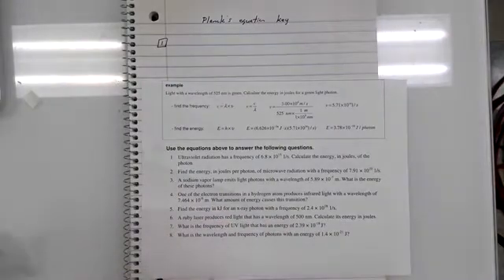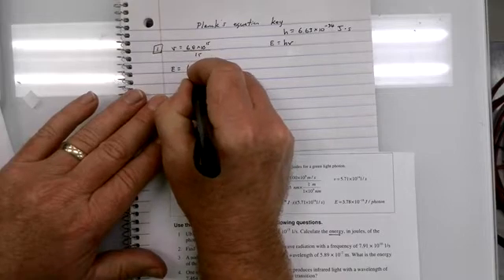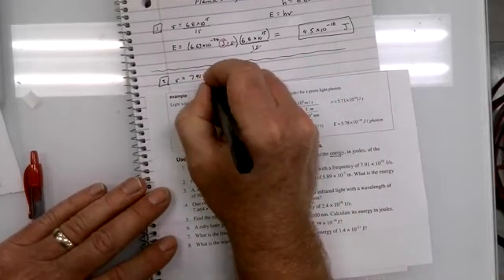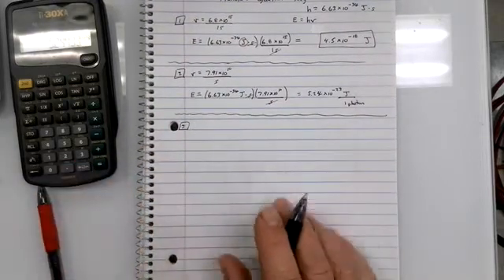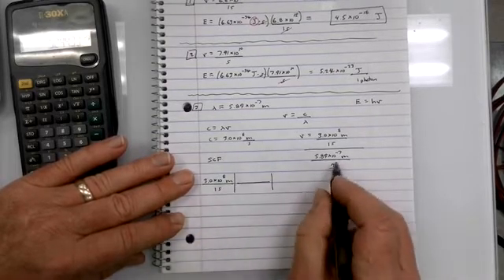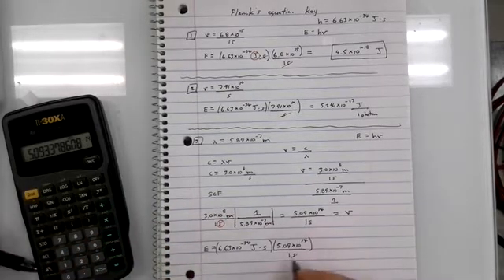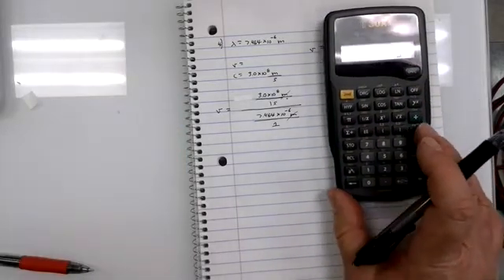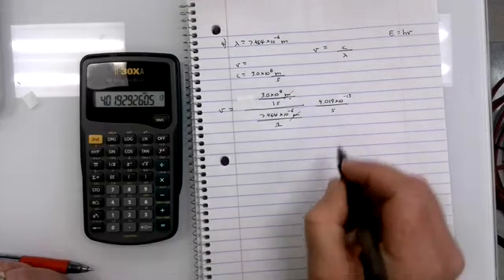S1M2 Planck's Equation KEy